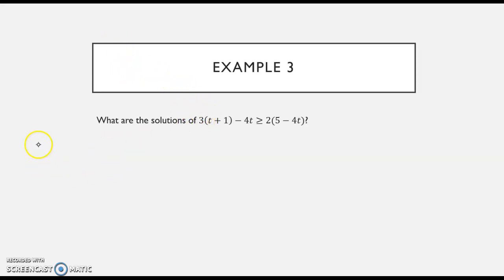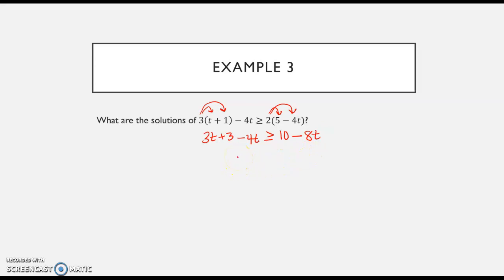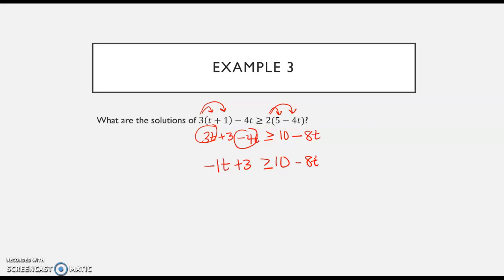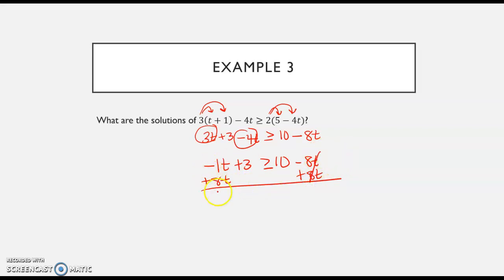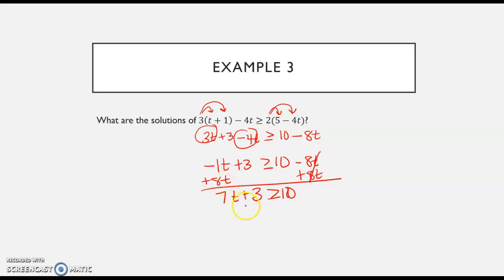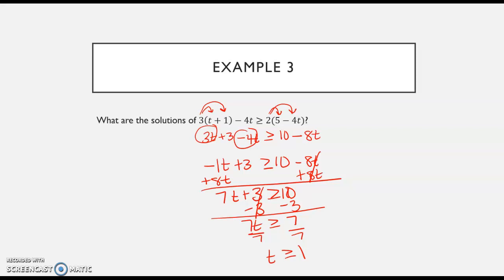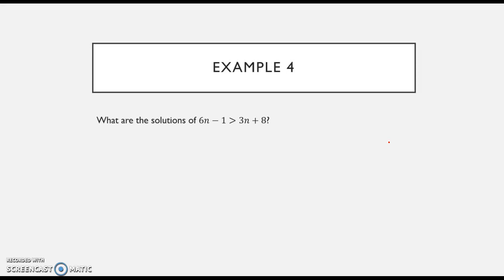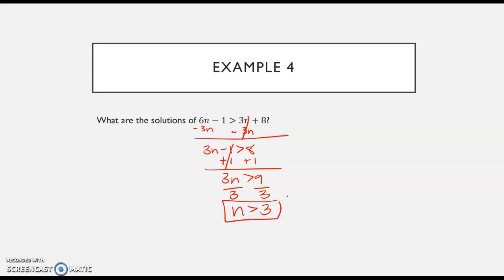3.4 Solving Multi-step inequalities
solving using distributive, same side like terms, variables on both sides.